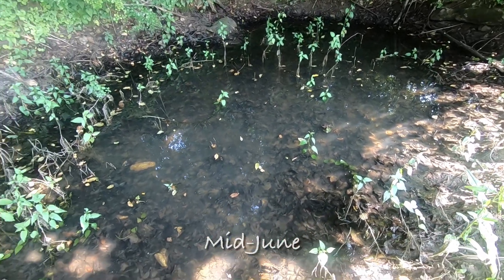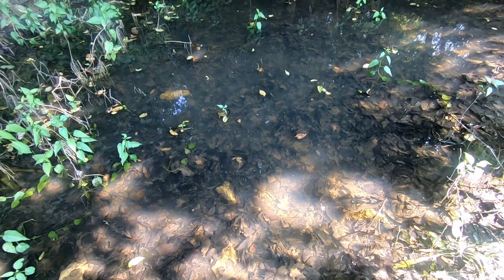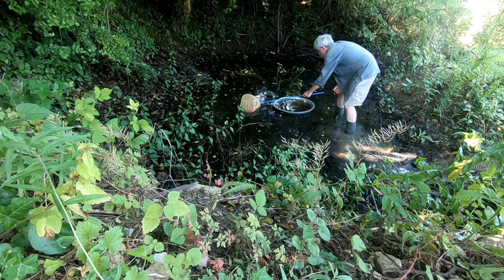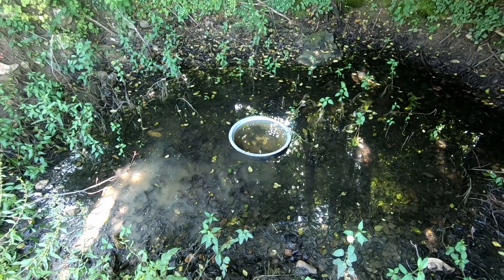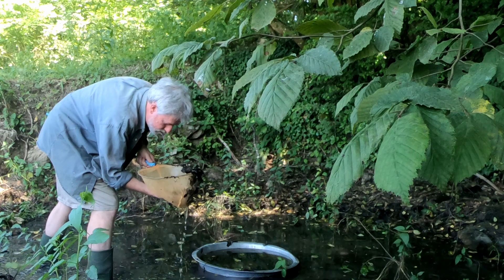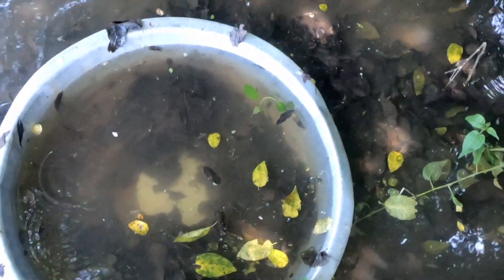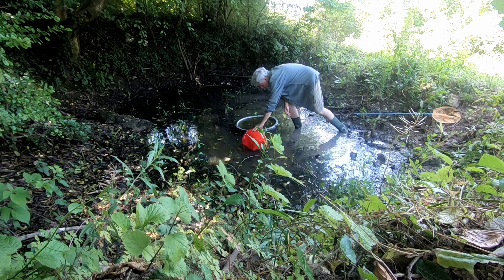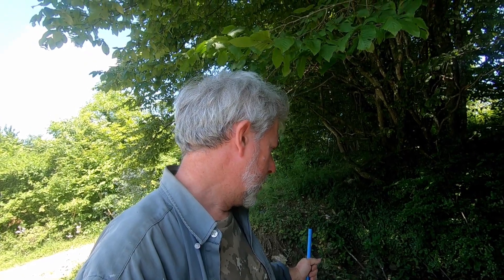More stories from Bukovlje #77 - Saving the tadpoles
A further update on the state of the dew pond and the precarious state of the tadpoles. With the water receding will there be enough time, and enough water, to enable the tadpoles to turn into frogs?